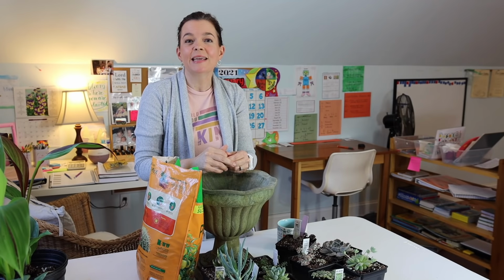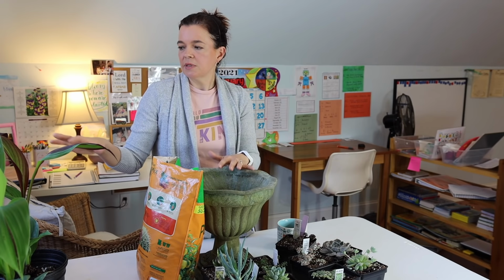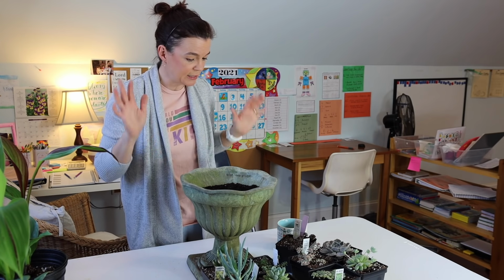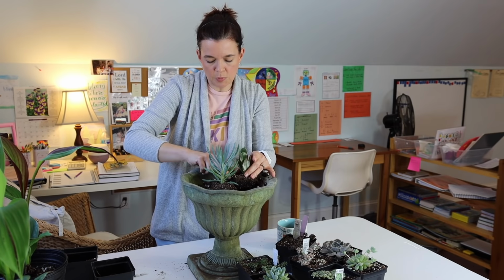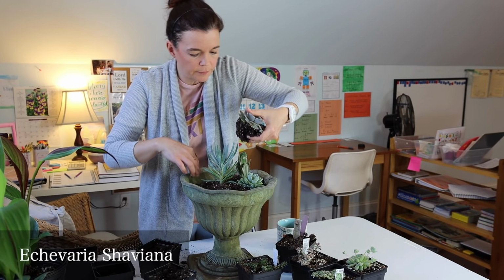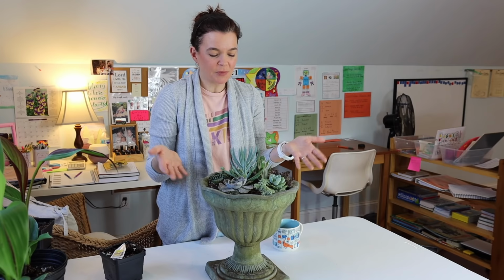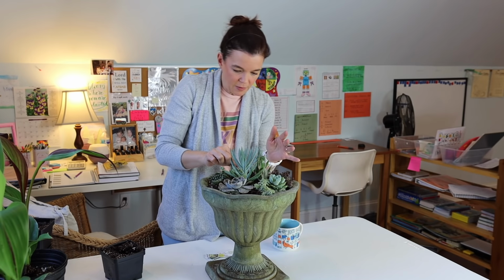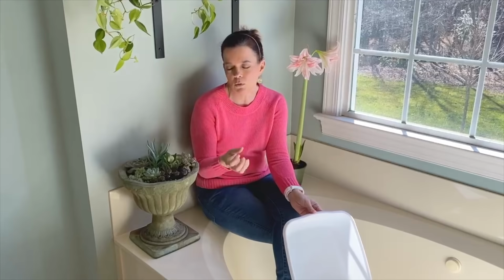Succulents on a Rainy Monday // Gardening with Creekside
I don't know about you, but getting my hands on some pretty plants and in the soil makes any rainy Monday better!  Join me as I create a succulent arrangement in a beautiful Unique Stone urn.  Grab your beverage of choice, get comfy, and let's create something fun!

PS - Please excuse the audio issues.  All I can say is, it was a rainy Monday after a very busy opening weekend.  Bless our hearts!

The nursery is now open on Saturdays only from 9-4, and the succulents are available for purchase while supplies last (in-store only).

Creekside Nursery
181 Pine Hollow Dr